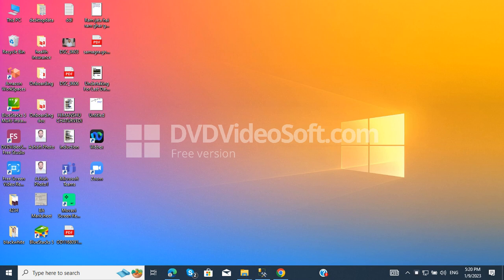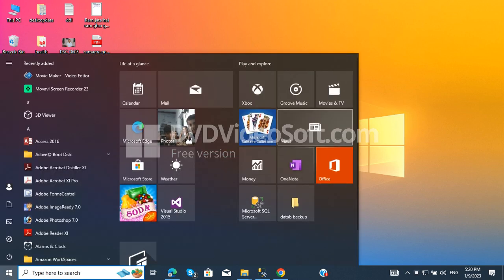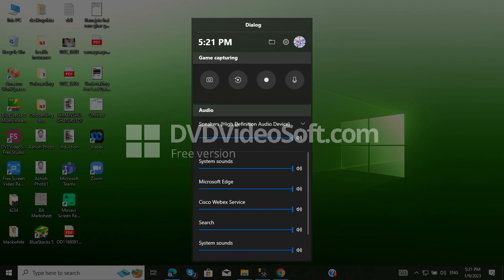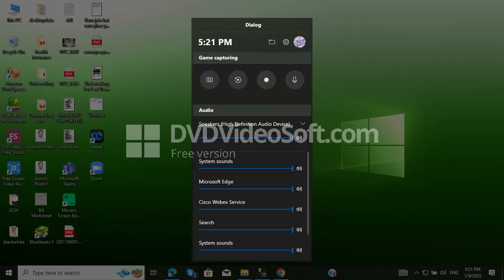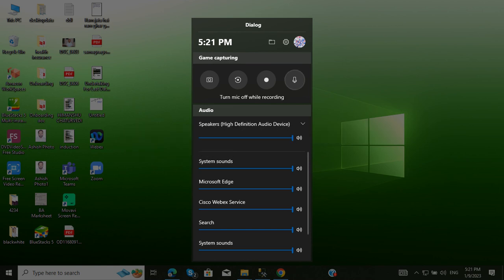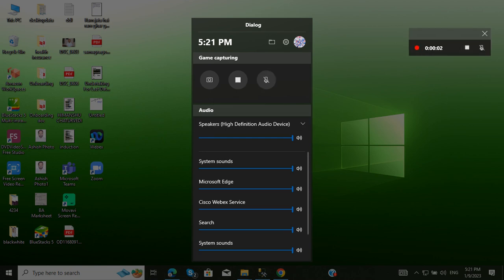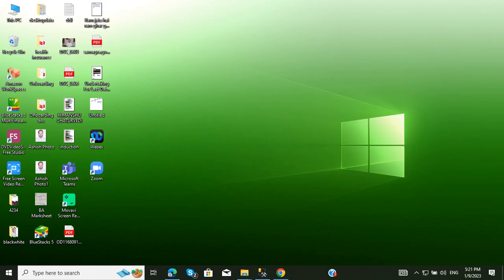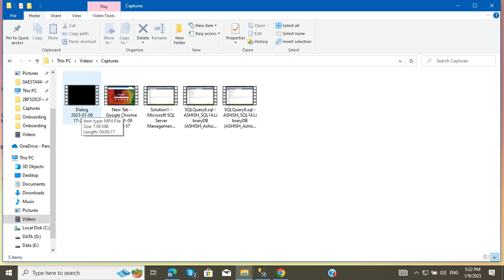How to open Free screen recorder in windows 10 / windows me free screen recorder kaise open kare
here we have demonstrating free screen recorder in windows 10,

In other area we have also demonstrate like - sql server agent not starting, sql server agent, wmi provider host, constraint in sql, data science tutorial, recover deleted recoreds, linked server, sql developer, wmi, youtube tutorial for technical, DDL, DML DTL, TCL